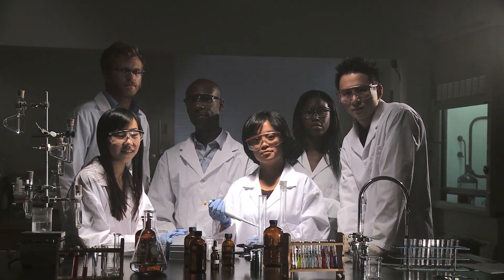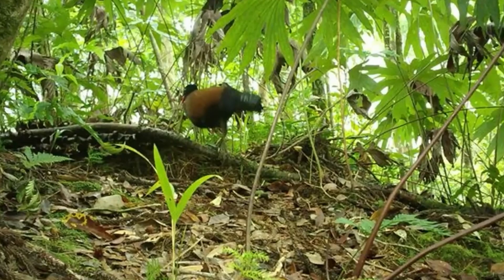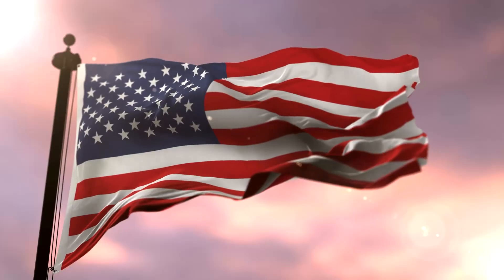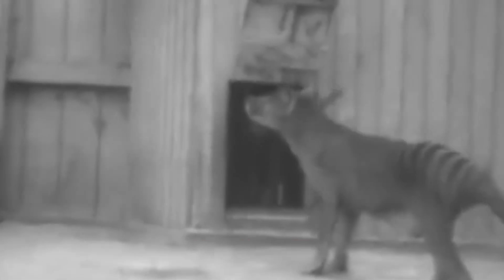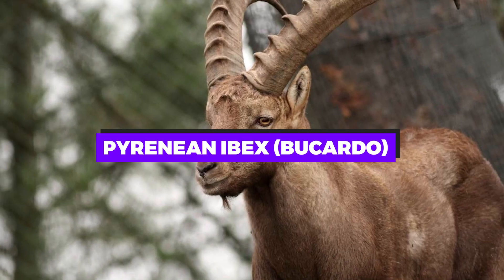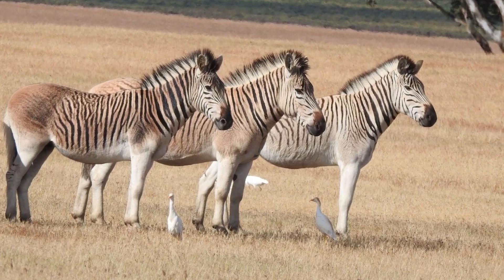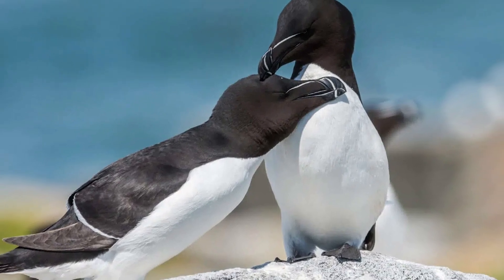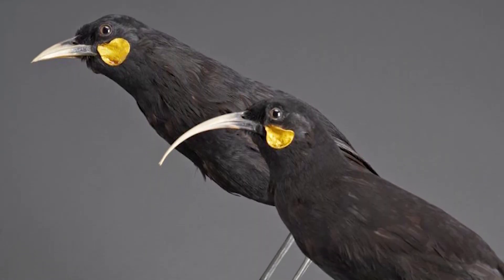10 Animals Scientists Are Trying To Bring Back 2024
10 Animals Scientists Are Trying To Bring Back 2024
🎬 Recommended for you:

Our intention is to enlighten and bring value to our audience.
1) Our content positively highlights the original sources.
2) This video serves an educational purpose.
3) The content is transformative.
4) Only essential portions of other videos are used to emphasize key points.